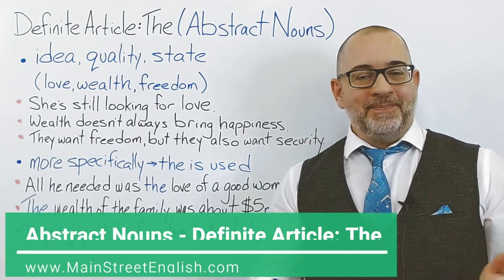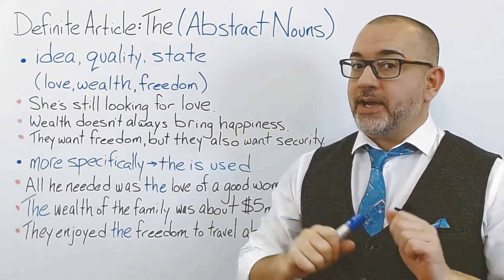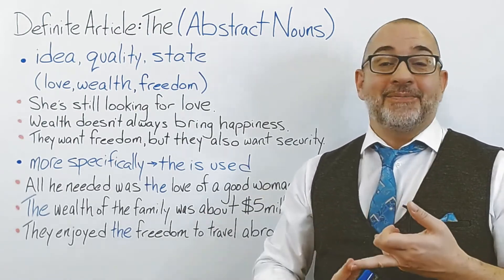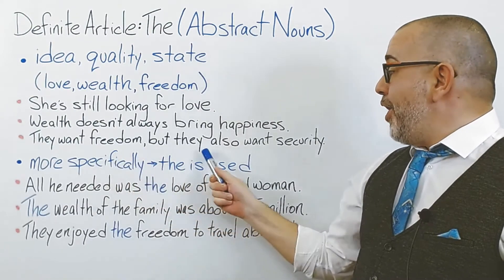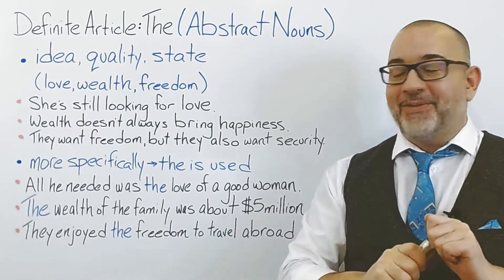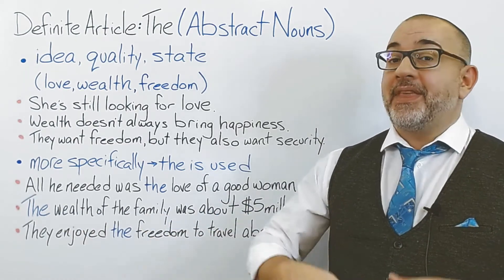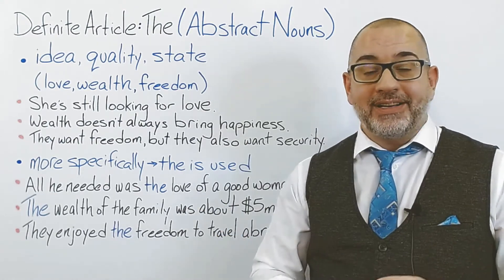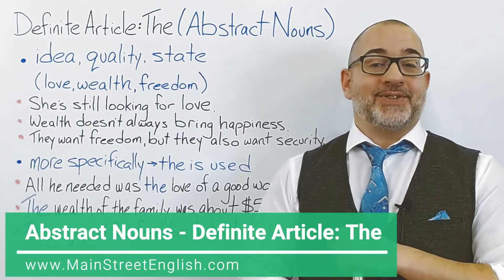English Essentials: Rules for Using “The” with Abstract Nouns - Using the Definite Article “The”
“The” is the definite article. In the simplest terms, it is used before a noun to indicate that the identity of the noun is known.

Learning to properly use “the” and understanding its place as the definite article is an important step in being viewed as a fluent English speaker.

In this video, we look at when not to use “the” in relation to abstract nouns with no article and when to use “the” with a noun that is normally abstract, but used more specifically.

Until next time, I’m Jason with Main Street English and remember to like this video if you enjoyed watching it.